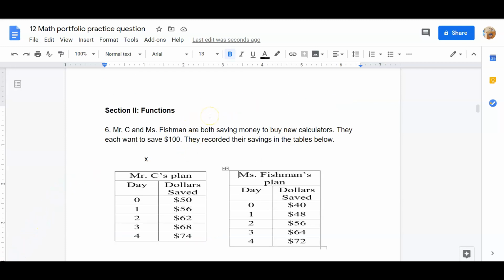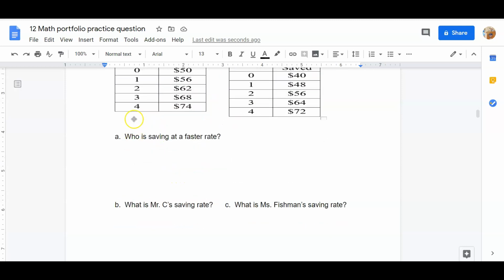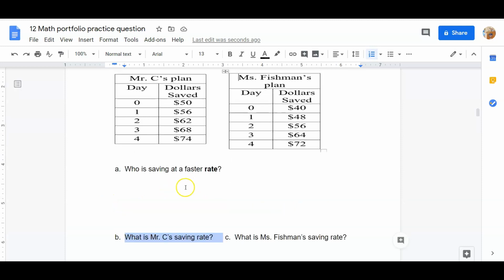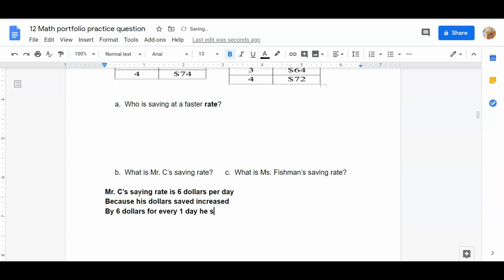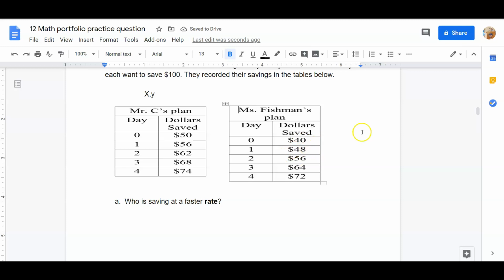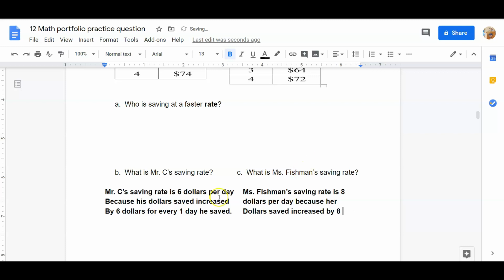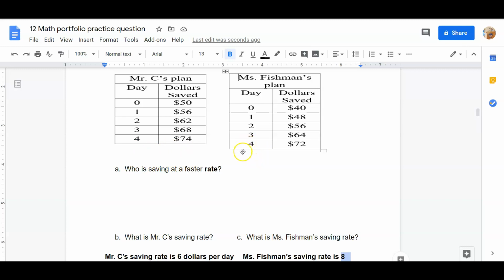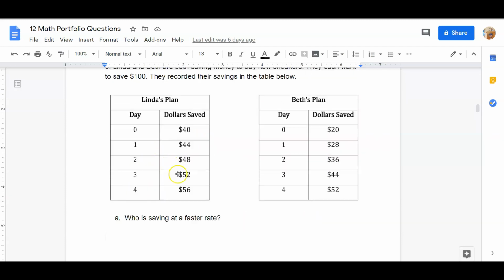Math Portfolio Question 6